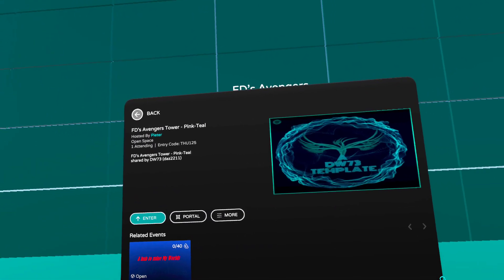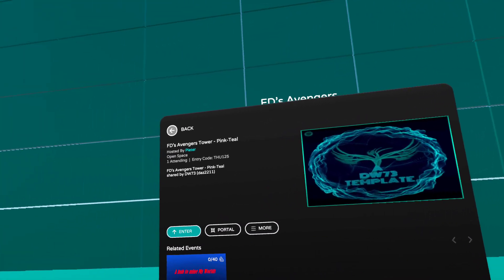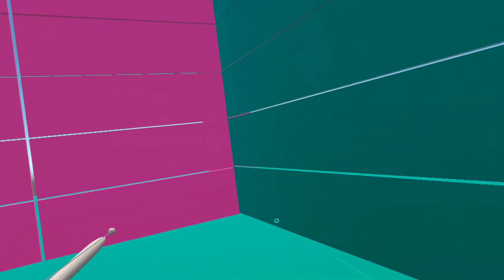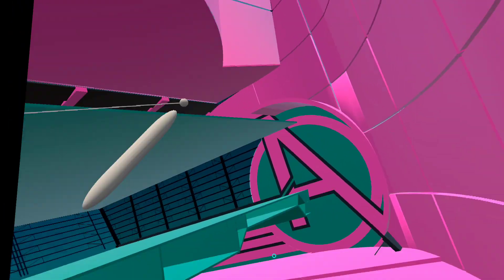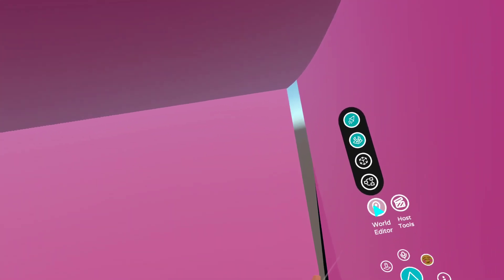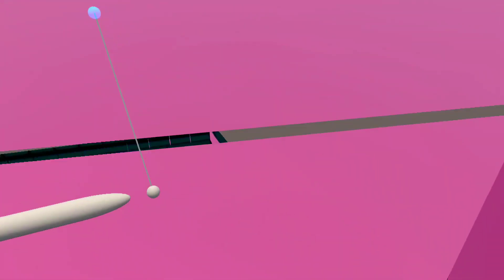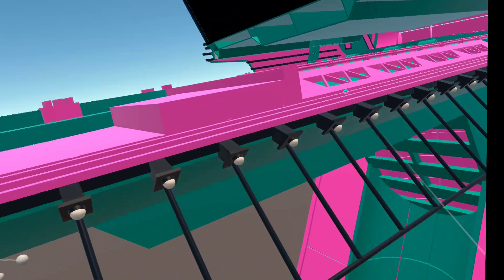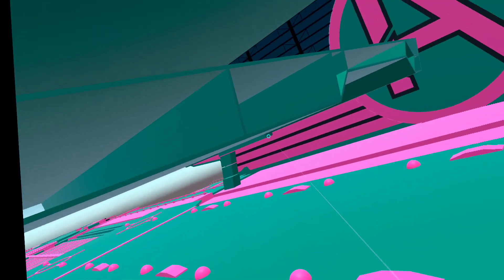FD’s Avengers Tower – Pink Teal Empty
Kit's and templets are starting to disappear we coming closer to the close down